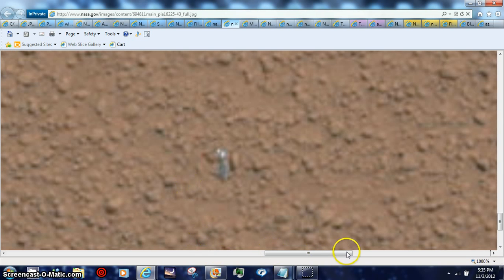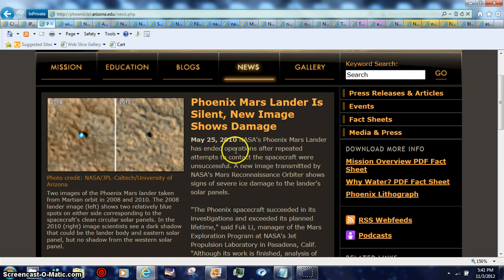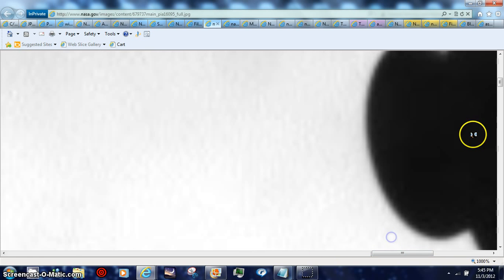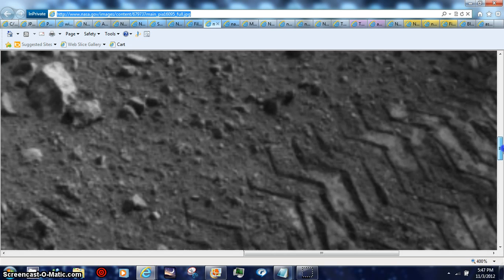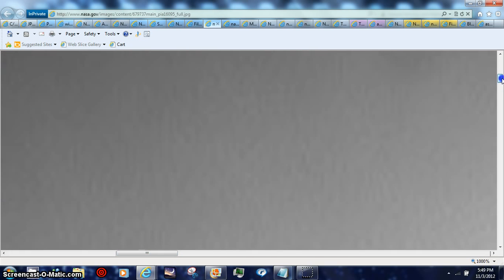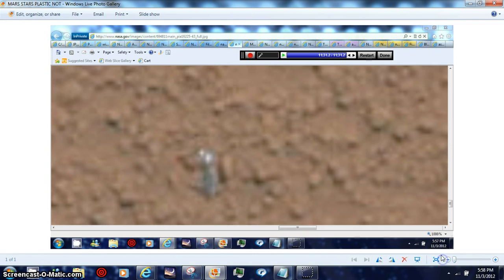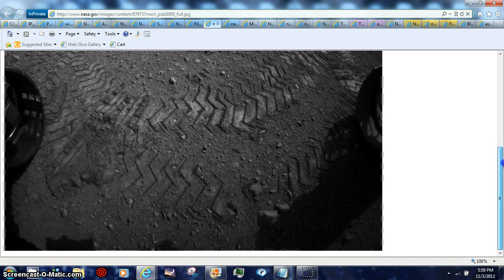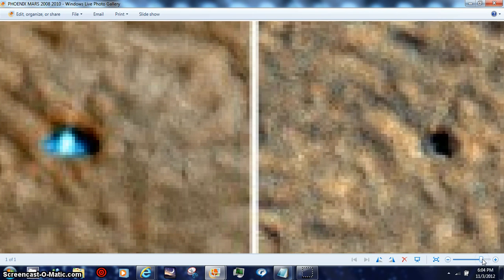HOTTIE OIL ON MARS BEANOBLACK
ITS MY FAKE TITLE=ITS STARS THE BRIGHT OBJECT ON GROUND MARS= NASA YOU AND ME COULD REALY GET THINGS DONE TOGETHER, I FIGURED IT OUT FOR YA NASA YOU DIDNT FIGURE IT OUT 100 PERCENT FACT,, I DID REMEMBER THAT